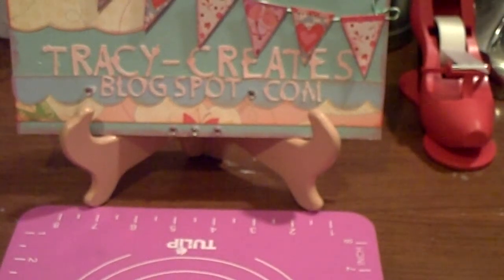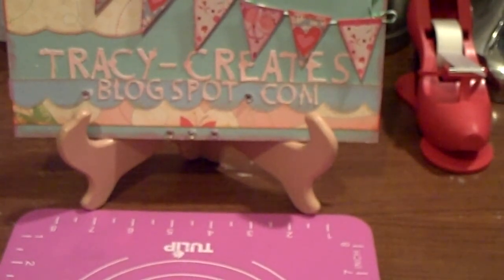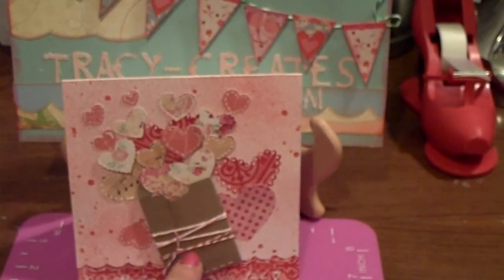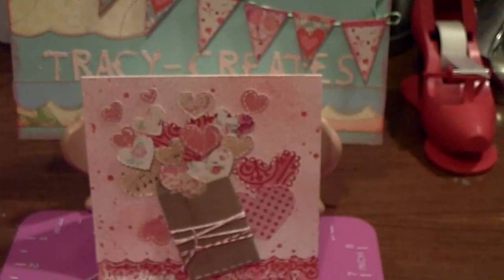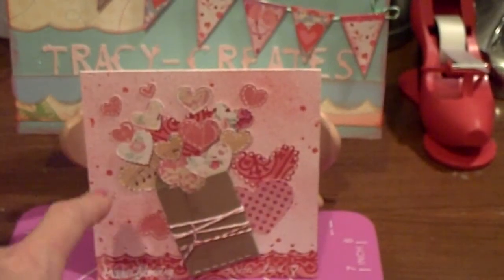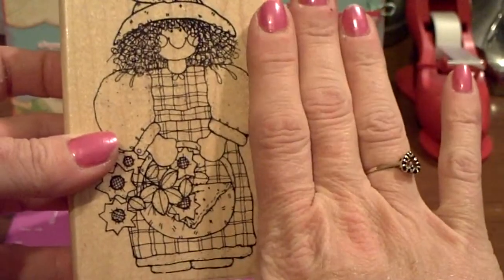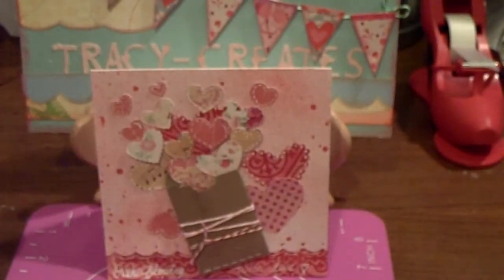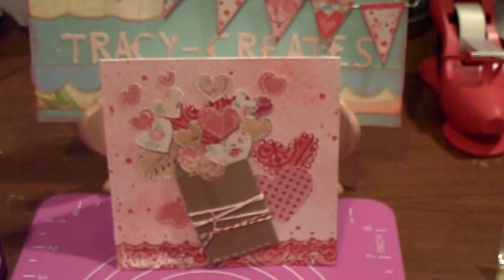Mini "haul" and submission to Bonbonscraps valentine challenge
A made a 5x5 card for a challenge that bonbonscraps posted. You can submit a card with at least 6 hearts on it, or a layout with at least 12 hearts.